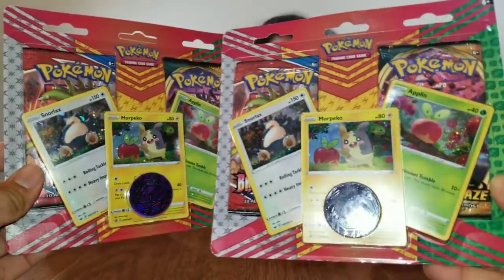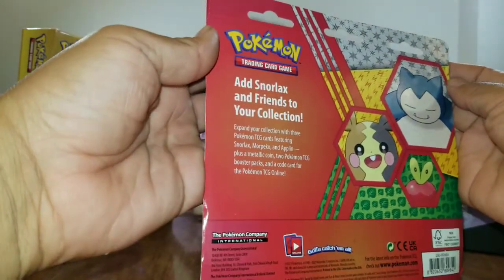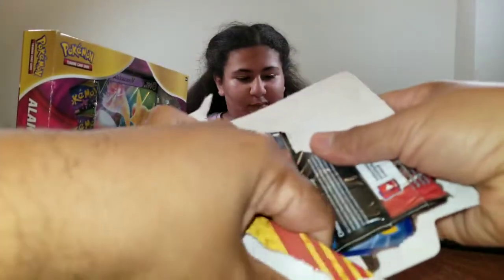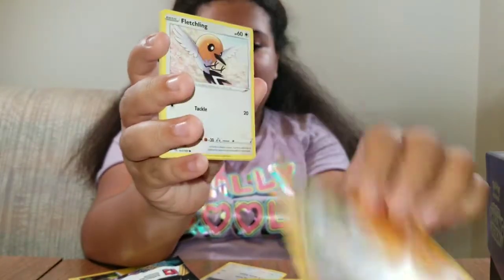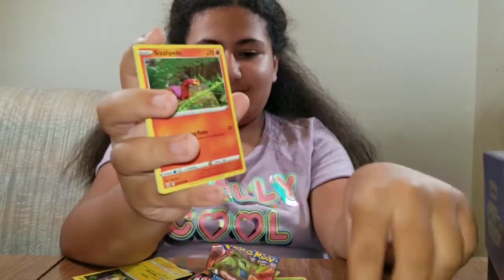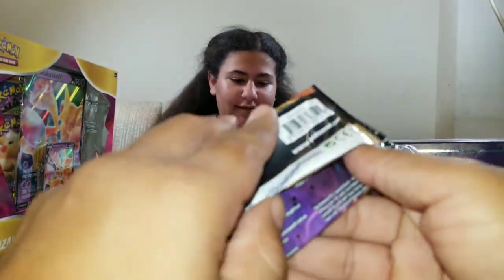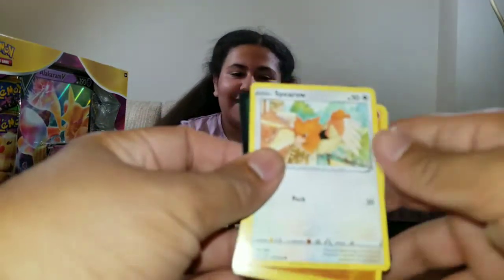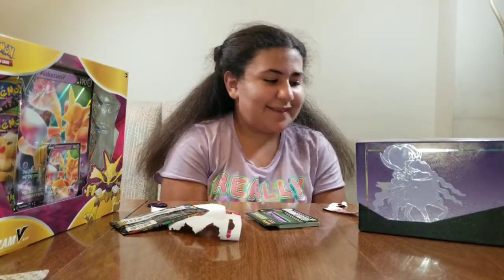Pokemon Snorlax Morpeko Applin Blister Packs Opening | Whyyyyyyy